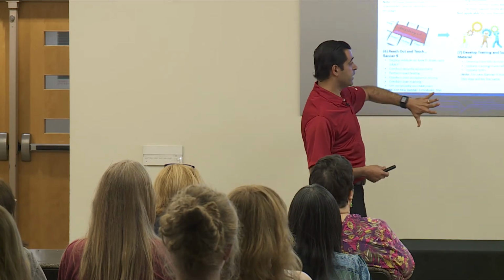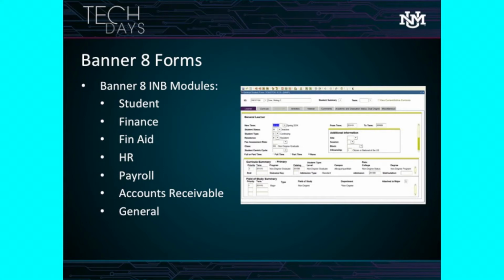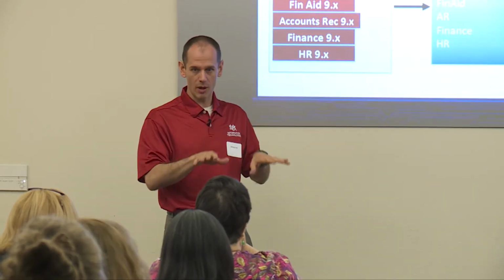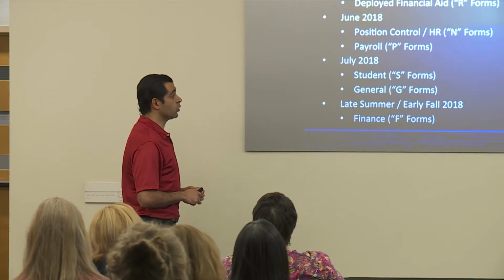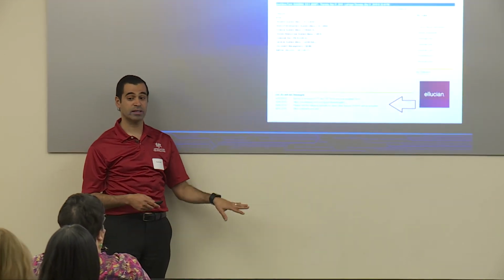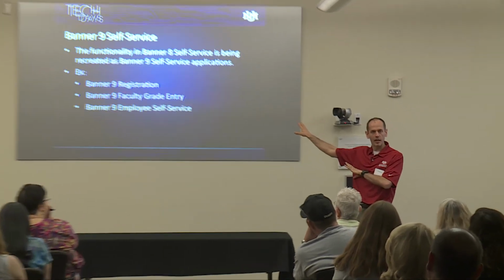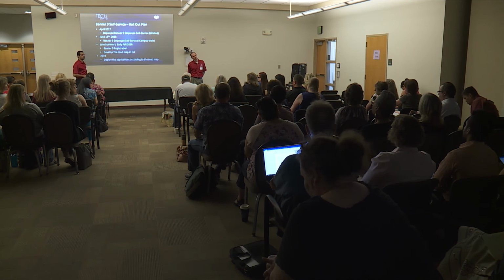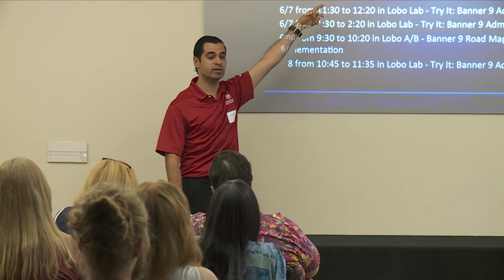Tech Days 2018: Banner 9 Road Map and Overview of the Implementation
Presented by Stirling Crow and Nader Khalil

See what Banner 9 applications UNM has made available and learn about applications that will be installed in the near future. Topics will include Banner 9 Forms, Banner 9 Employee Self-Service, and Banner 9 Registration.